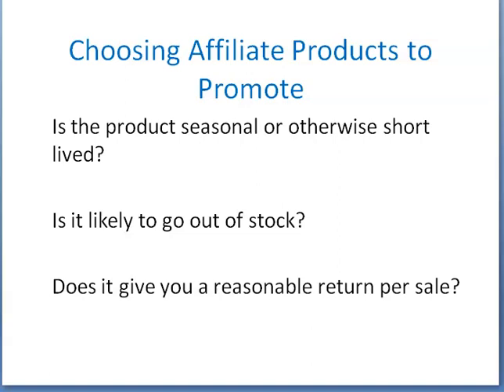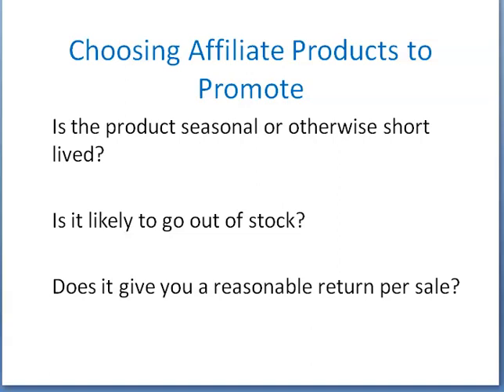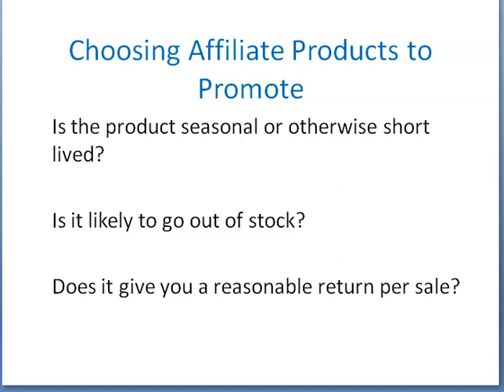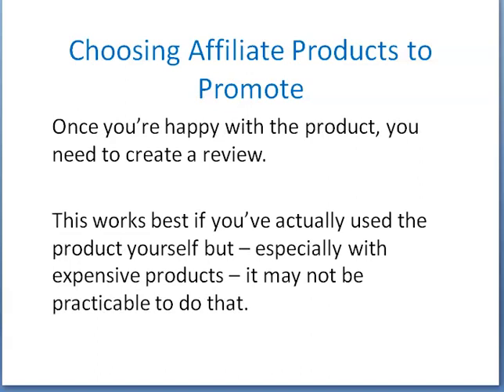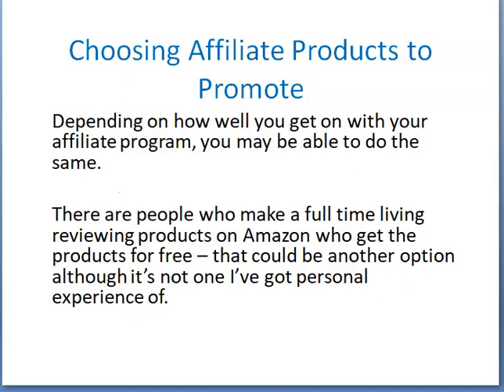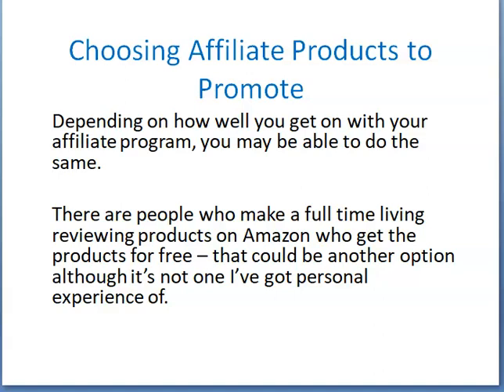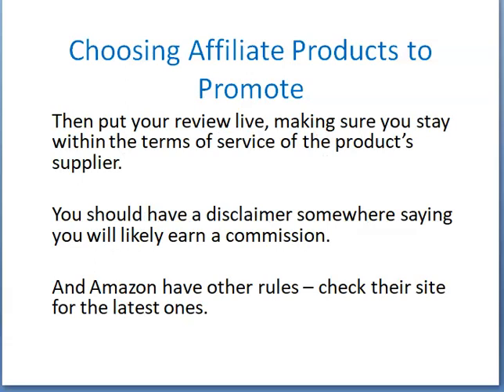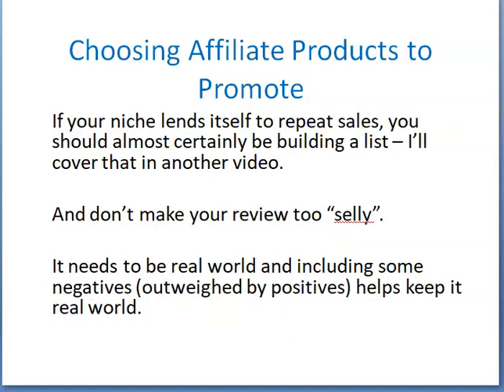Choosing Affiliate Products to Promote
Assuming you’ve chosen your niche, the next thing to do is choose products to promote.

There are quite a few factors to consider when doing this.

Is the product seasonal or otherwise short lived?

Is it likely to go out of stock?

Does it give you a reasonable return per sale?

Is the supplier long established and reliable?

Most importantly, are you happy with the product or will it tarnish your online reputation?

Once you’re happy with the product, you need to create a review.

This works best if you’ve actually used the product yourself but – especially with expensive products – it may not be practicable to do that.

In which case, you may have to rely on reviews on other sites to help you get a feel for the product.

Personally, most of the products I promote are digital so (as an established affiliate) I can get review copies.

Depending on how well you get on with your affiliate program, you may be able to do the same.

There are people who make a full time living reviewing products on Amazon who get the products for free – that could be another option although it’s not one I’ve got personal experience of.

However you get the information, you need to decide whether the product will be on a standalone page on your website or if it will be part of a top “x” review page or if you’ll use some other method to promote it.

Standalone reviews work well, so do A/B comparisons and so do top “x”.

I’ve used all those methods and got sales from all of them.

You should have a disclaimer somewhere saying you will likely earn a commission.

And Amazon have other rules – check their site for the latest ones.

If your niche lends itself to repeat sales, you should almost certainly be building a list – I’ll cover that in another video.

And don’t make your review too “selly”.

It needs to be real world and including some negatives (outweighed by positives) helps keep it real world.